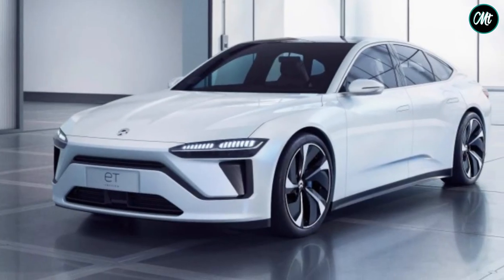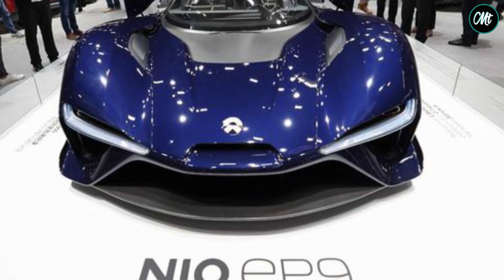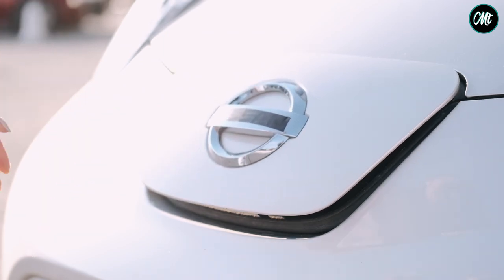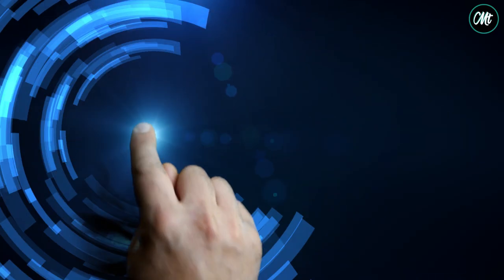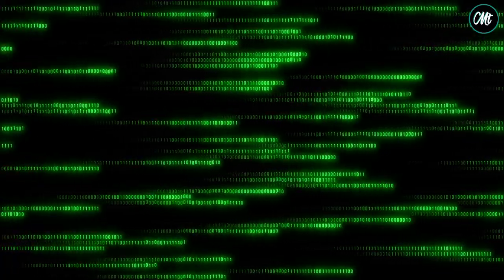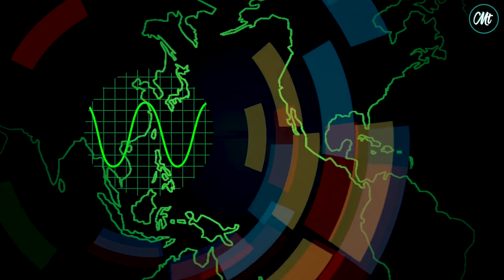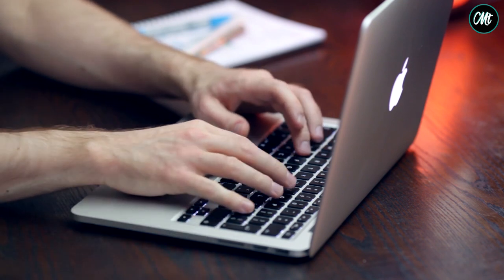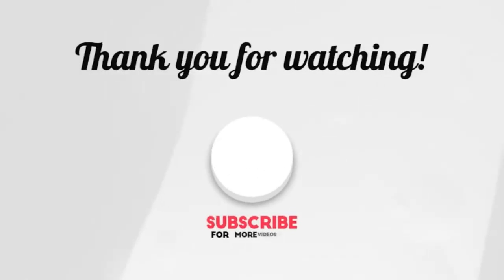NIO Stock News Today | Price Predicton 2021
What does NIO stock stand for?
Coming Motor Vehicles
Literal meaning. Sky-Blue Coming Motor Vehicles.

Is NIO still a good buy?
After its brush with bankruptcy, NIO is now well funded and should continue to grow. The EV market in China alone should support many companies. But investors have valued NIO like there is no other competition for that market. Yet BYD isn't just competition, it's the more established EV maker.

What does NIO company do?
NIO Inc. is a pioneer in China's premium electric vehicle market. We design, jointly manufacture, and sell smart and connected premium electric vehicles, driving innovations in next generation technologies in connectivity, autonomous driving and artificial intelligence.

Can NIO stock reach $100?
Nio's Fair Value

Nio is worth more than Ferrari and other Chinese EV firms. For Nio's stock to reach nearly $100 per share, Nio's revenue will need to double or triple in the next three years.

All content is licensed by Moneytalks B.V.

0:00 Intro
1:10 NIO explained
4:37 Nio stock Analysis
7:00 Nio price predictions
10:30 Outro